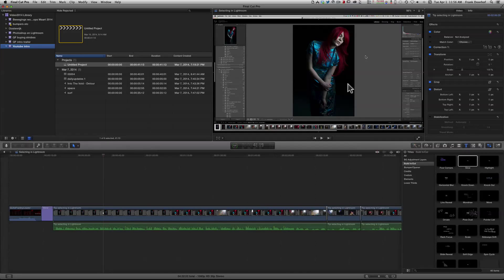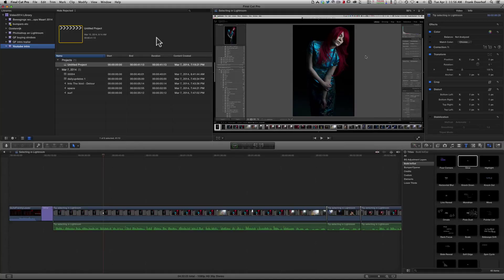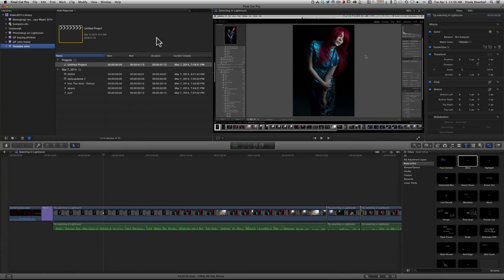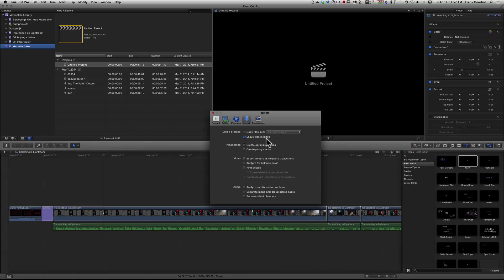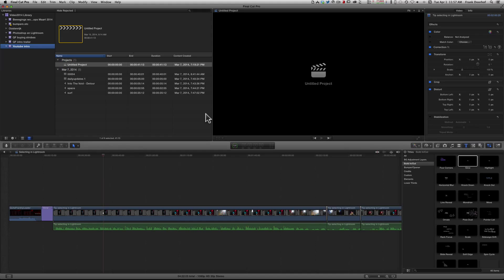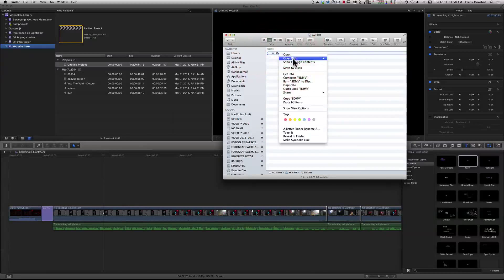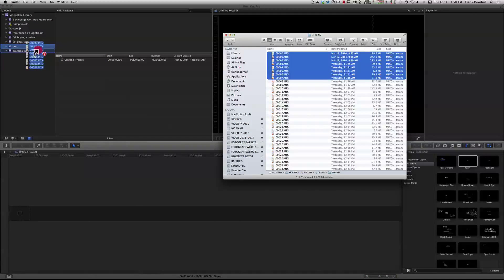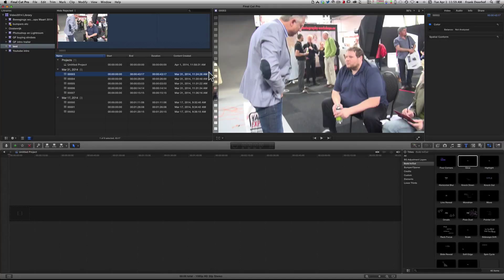Tip : Importing AVCHD in FCPx QF EP 9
In this episode a tip on importing AVCHD containers into FCPx without it taking up extra space due to recoding/moving.